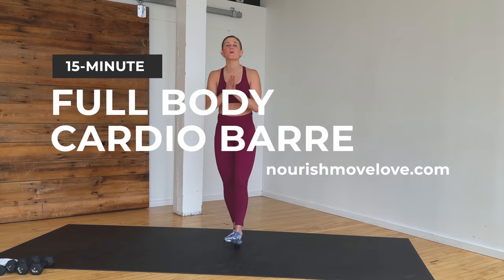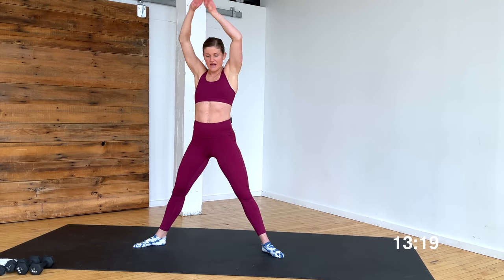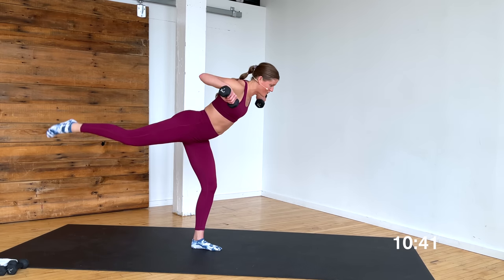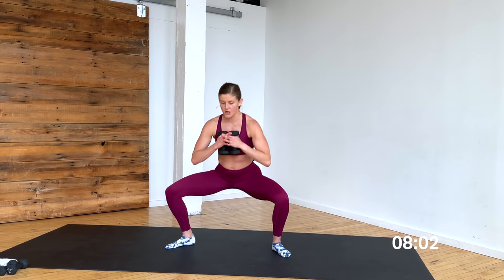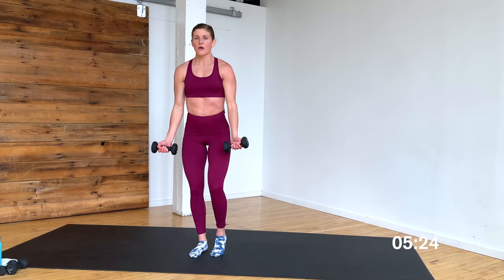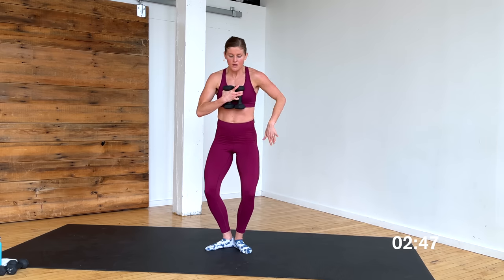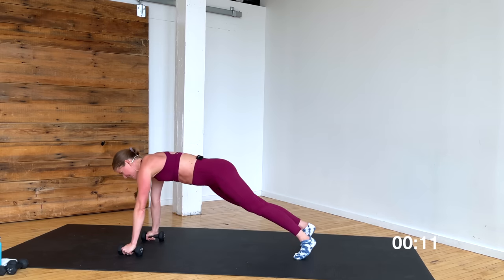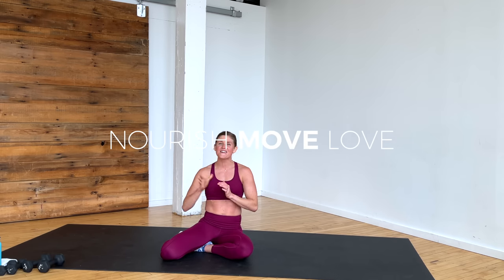18-Minute Barre Workout (Full Body Barre Class with Optional Light Weights)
Get the boutique barre class experience at home with this 18-Minute, Full Body Barre Workout!

Think traditional barre exercises with a high intensity cardio kick to tone, strengthen and raise your heart rate.

A quick but intense Full Body BARRE WORKOUT! I'll coach you through every pulse, plié and plank of this workout, providing modifications and encouragement along the way!

✨THE WORKOUT: 18-Minute Full Body Barre Workout✨

► EQUIPMENT:
Beginner: Use just your bodyweight.
Advanced: Add a set of light dumbbells, wrist weights or hand weights. I recommend 3-8 lbs.

► INSTRUCTIONS:
Follow along with the barre workout above. This full body barre class is structured like this:
✔️ 6 Barre Moves
✔️ 60 Seconds Per Exercise (flowing from one move to the next in a natural sequence, completing around 10-12 reps per exercise)
✔️ Repeat x2 Sets

►Workout Outline:
1️⃣ Narrow Squat + Bicep Curl + Front Leg Lift
2️⃣ Balance Wide Back Row + Rear Leg Lift
3️⃣ Lunge + Front Raise + Front Kick
4️⃣ First Position Squat + Single Arm Overhead Tricep Extension
5️⃣ Weighted Plié + Toe Stand Jumps
6️⃣ Push Up + Balance Side Plank

►TIME STAMPS:
00:00​ Workout Introduction
00:45 Barre Workout Warm Up
03:05 Barre Workout Set 1
10:03 Barre Workout Set 1
16:04 Cool Down